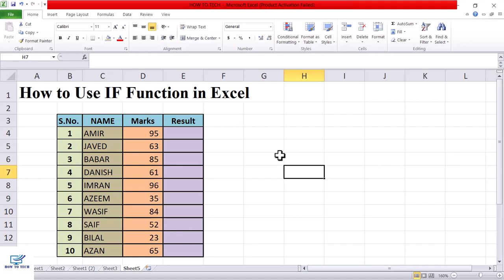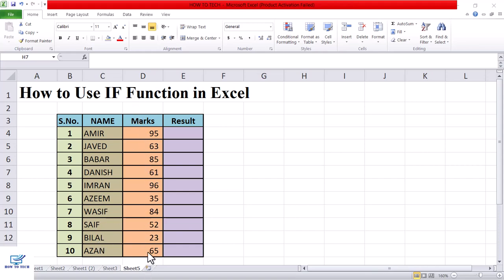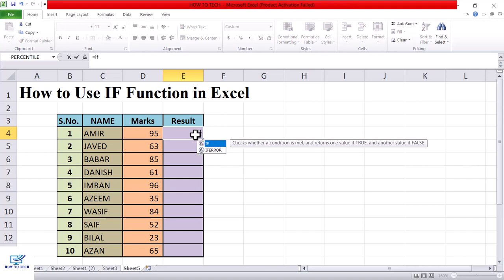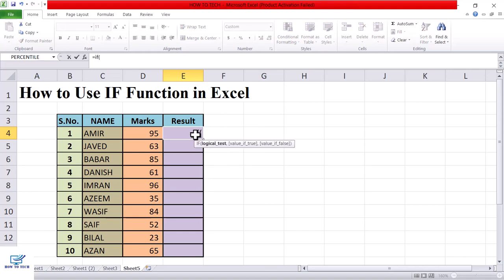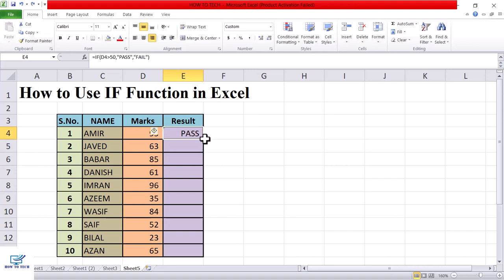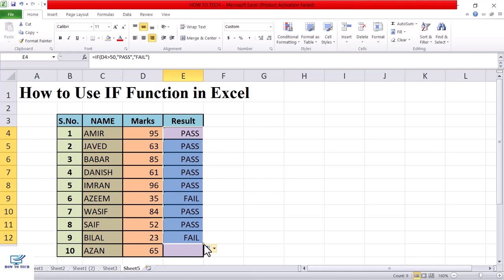How to Use IF Function in Excel